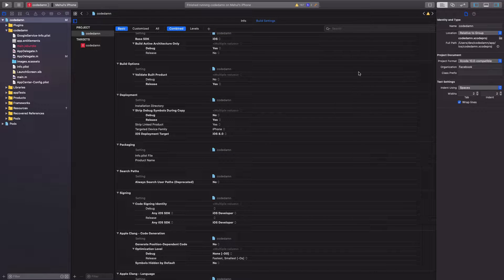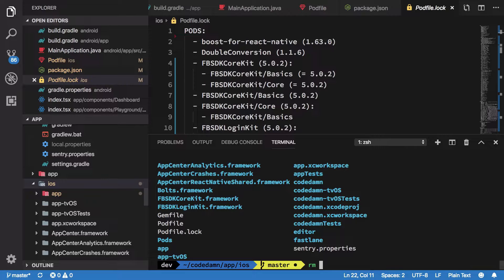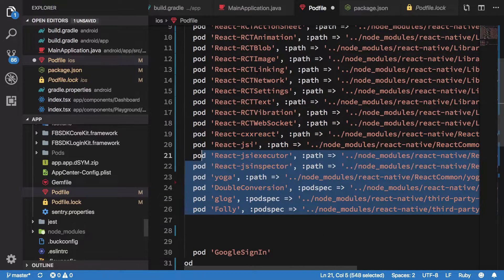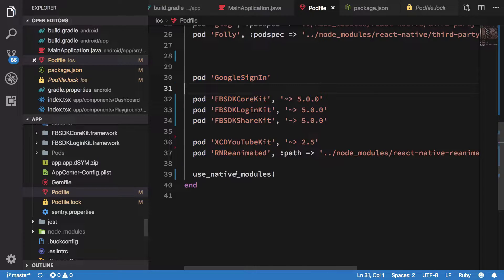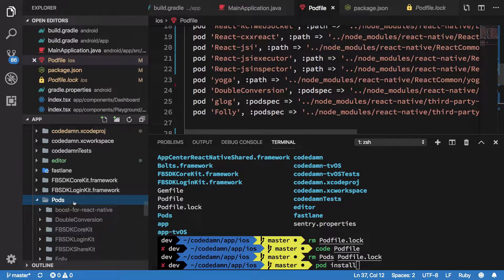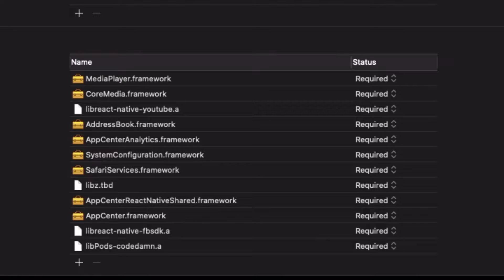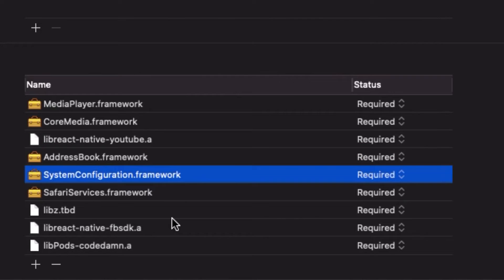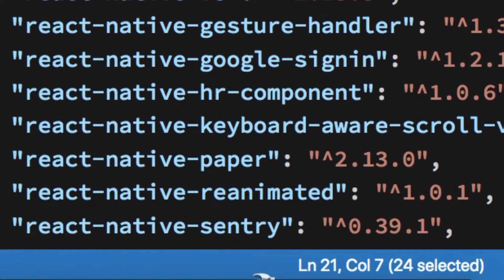Upgrading iOS to React Native 0.60+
This video covers some things I found out why